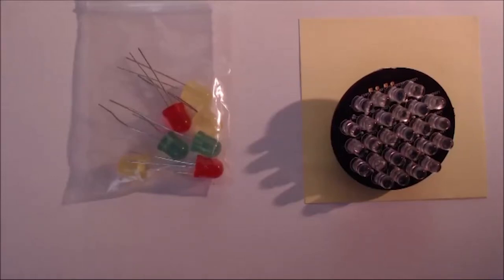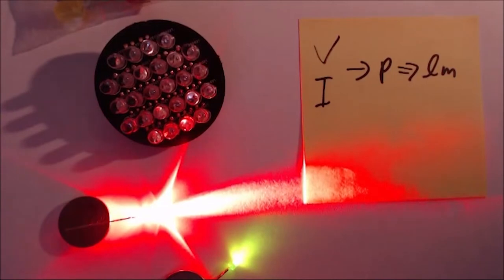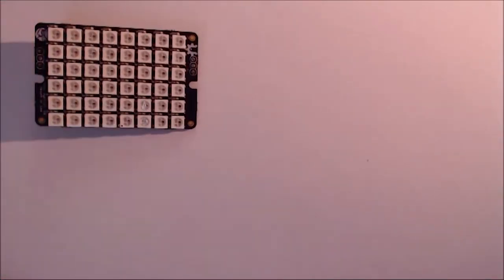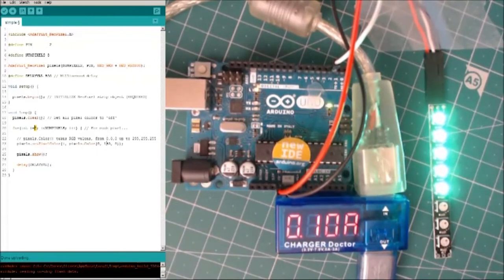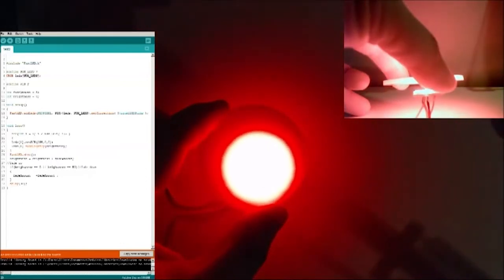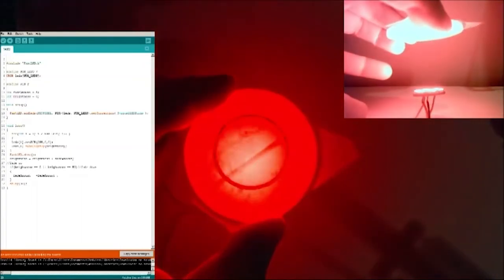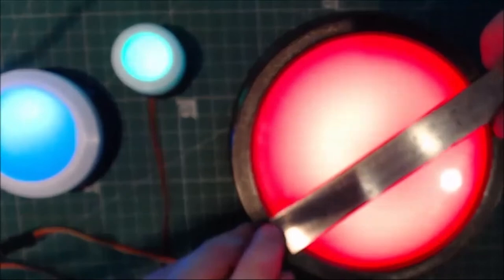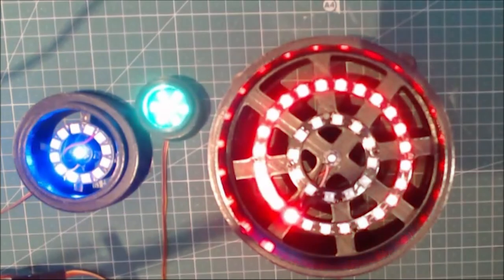Basic Lighting Techniques for Droid & Prop Building for beginners using LEDs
Well known Droid Builder, Oliver Steeples shares some basic tips on lighting techniques for Droids.  Not just R2D2 but other droid builds which also helps greatly on how you could use these techniques on other Prop & Droid Building projects.